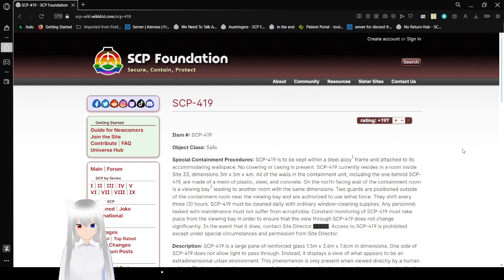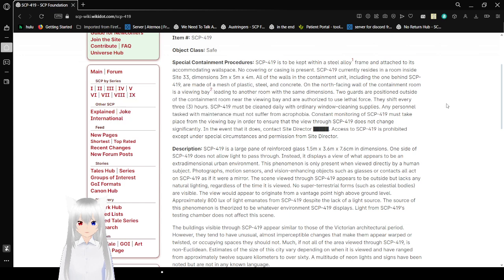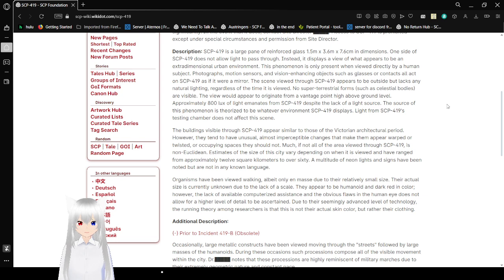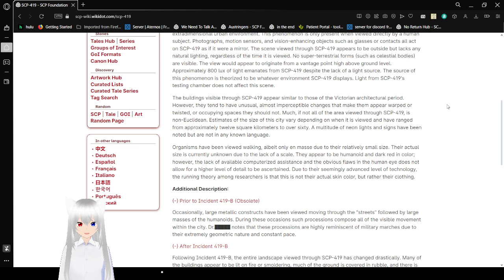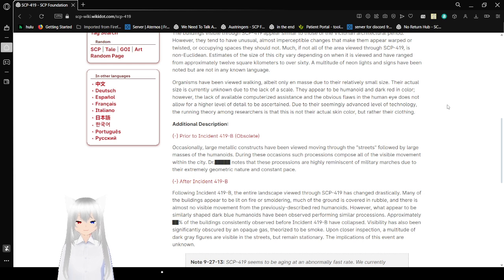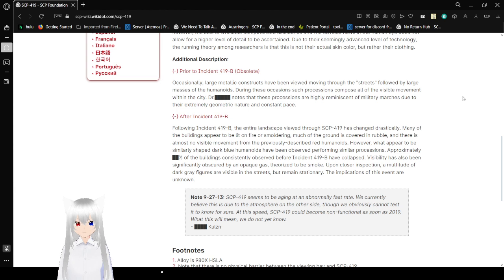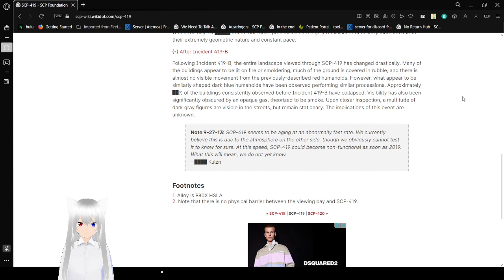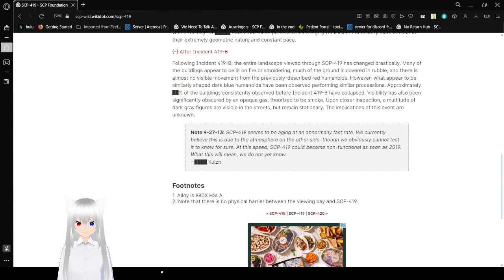Haku reads about a window to a world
I wonder what happened to the people on the other side